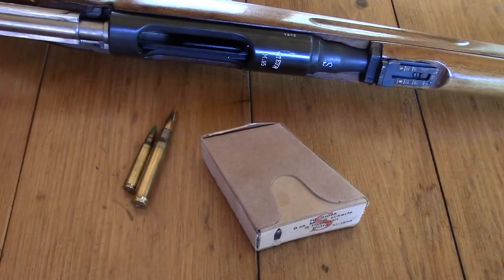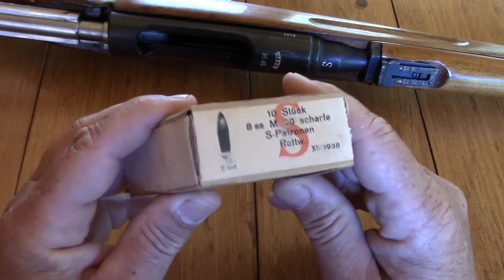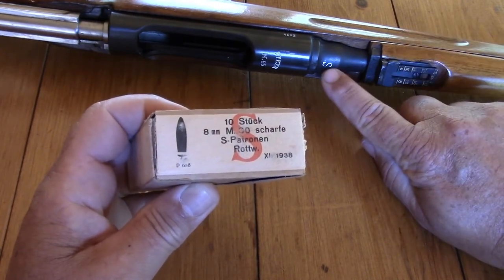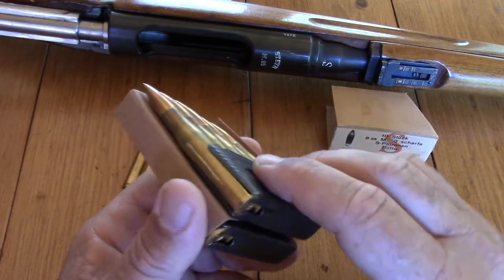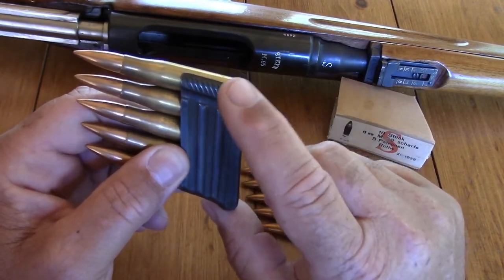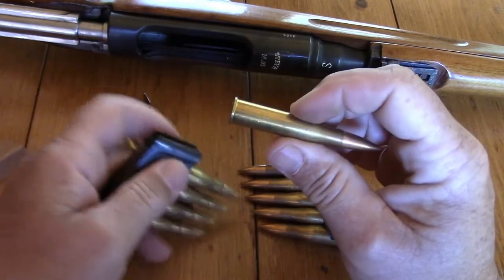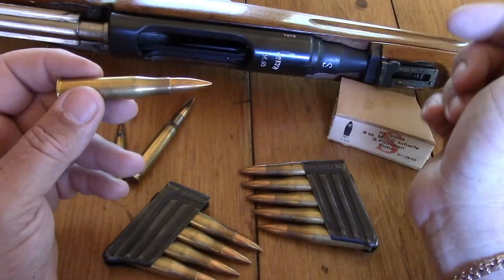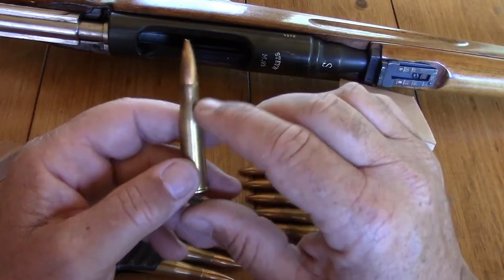8x56R Hungarian Cartridges, Clips and Packaging.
A closer look at the 1938 vintage, Austrian manufactured, ammo used in our shooting video of the Steyr M95/30.